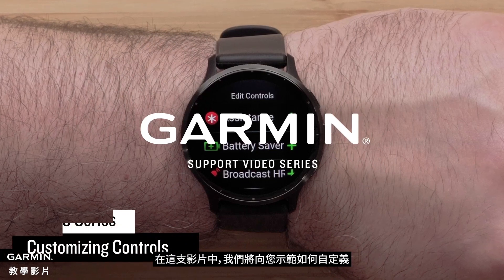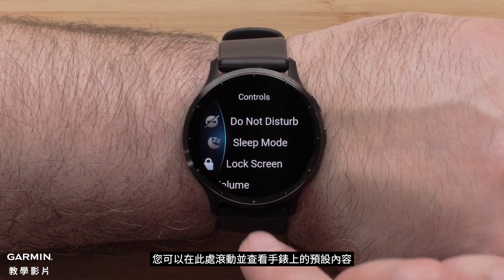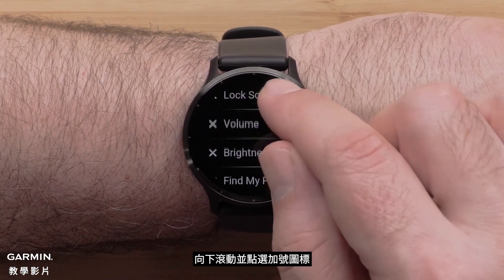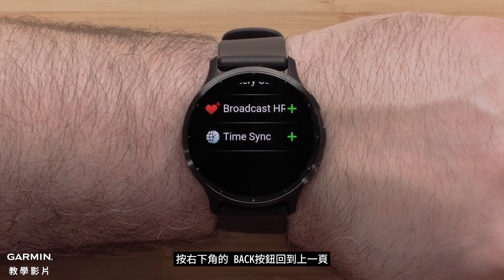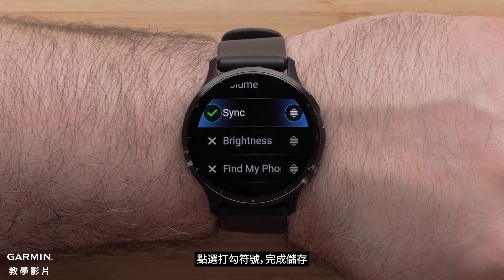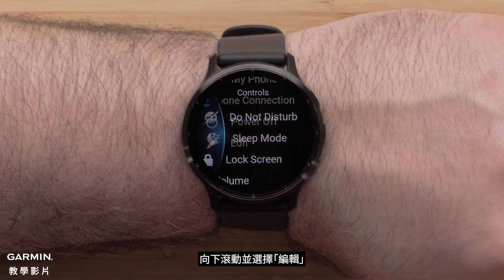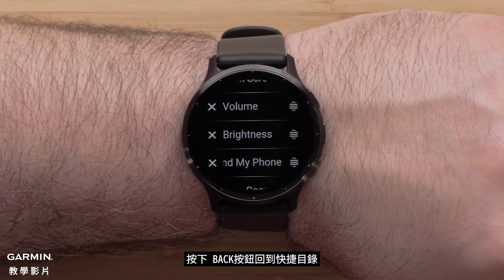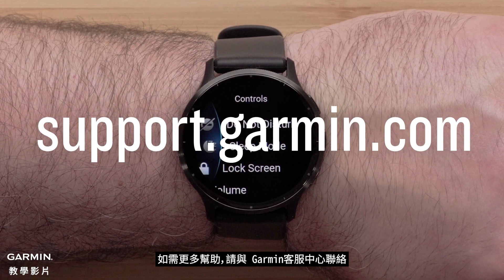【教學】Venu 3：自訂快捷目錄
這支影片將教您自定義 Venu 3 或 3S 智慧手錶上的快捷目錄。了解如何通過簡單的步驟新增、重新排序和移除快捷項目。

00:00-00:06 開場
00:07-00:19 開始自定義
00:20-00:34 新增
00:34-00:51 重新排列
00:51-01:10 移除
01:10-01:29 結論